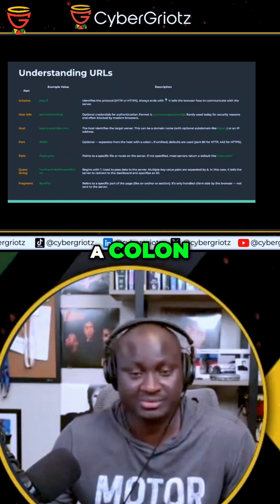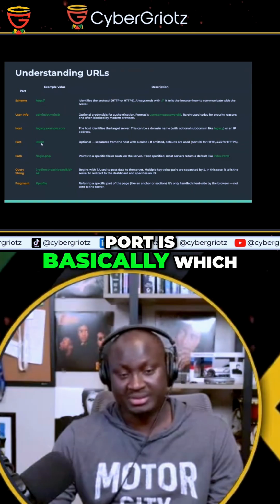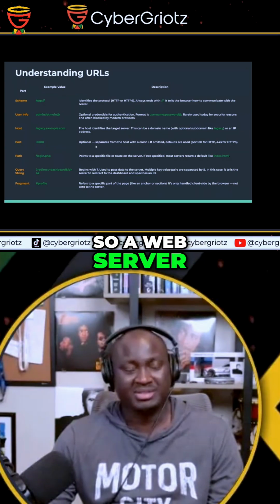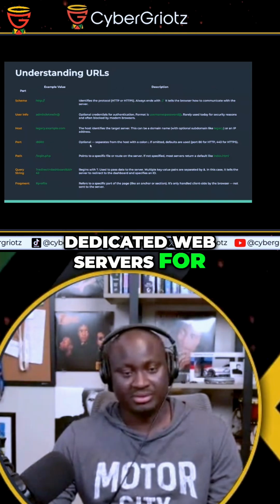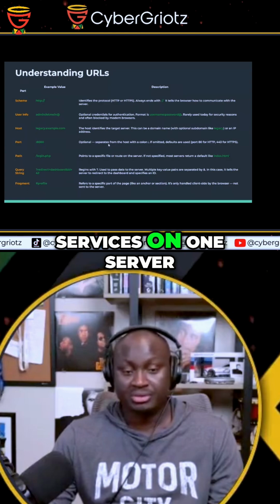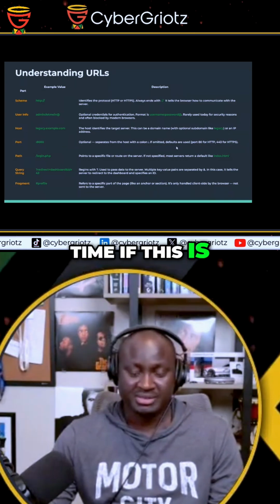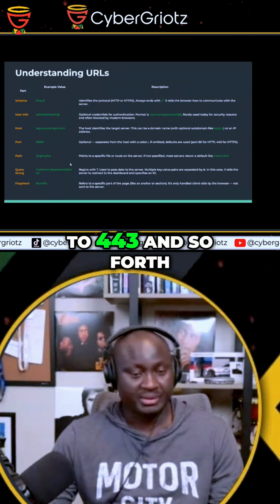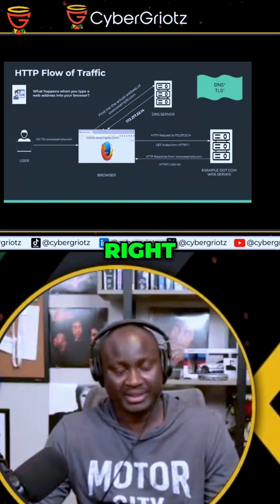HTTP How Web Addresses Communicate with Servers